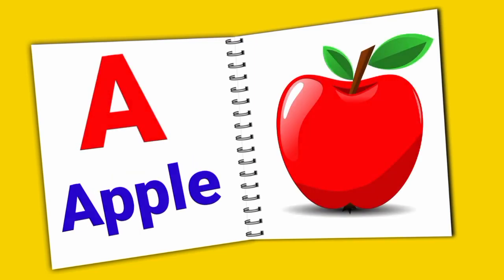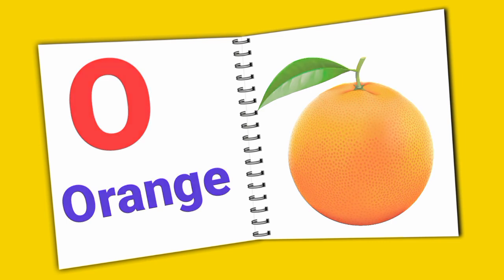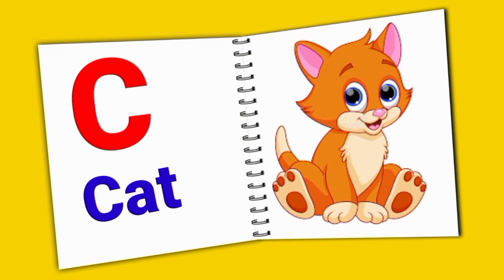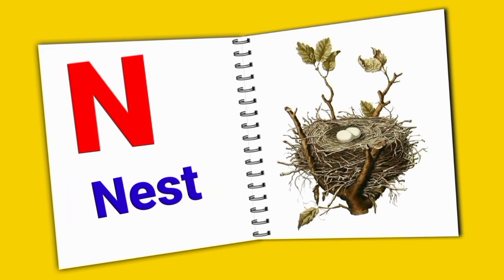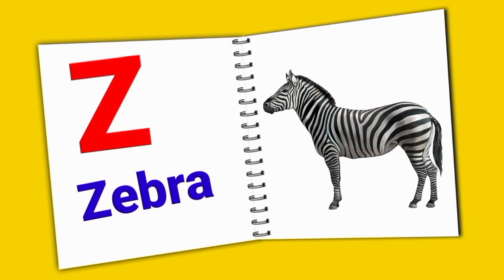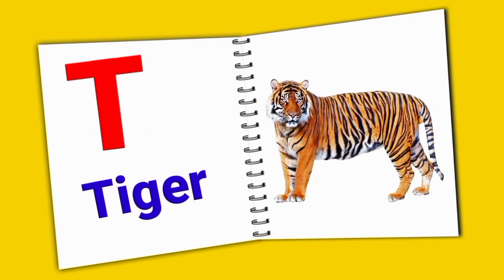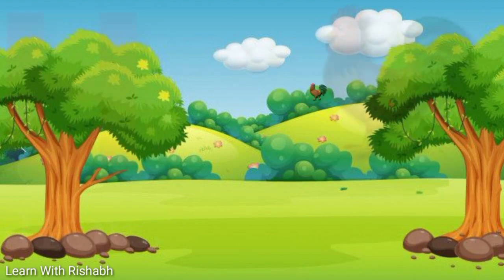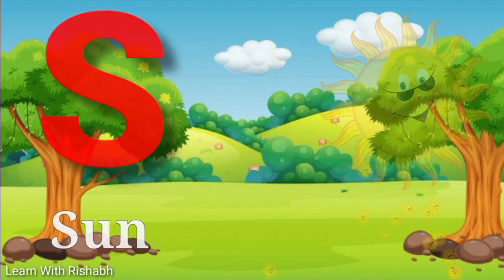Abcd | a for apple |एबीसीडी b for ball , c for cat, d for dog आ से अनार , क से कबूतर , Learning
O for OCTUPUS
Y for YELLOW
Z for ZEBRA These are the words
That will help you!

Your quiry
abcdefg Words, Vocabulary
english alphabet
abcd cartoon
a for apple bi for boy
alphabet songs
a for apple a for ant
nursery rhymes
a for apple song Words, Vocabulary
abc songs for children Words, Vocabulary
abcd rhymes
abcd alphabet
a for apple b for ball
abcd
abcd varnamala
abcd varnamala
english varnamala
english alphabet
kids alphabet
alphabet for kids
abcd song
english varnamala
alphabet songs for children
Kids Channel
Kids learning video
hindi varnmala
hindi learning
baccho ke liye video
chote baccho ke padhai
nursary class
ABCD
chote baccho ke liye channel
kids learnig channel
children videos
child learning video
new hindi learning
bachho ki kahani
hindi me kahaniyan
chote baccho ko hindi padhaye
baccho ko padhaye
chote baccho ko kaise padhaye
online class
a se anar aa se aam
bacho ki poem
baccho ki padhai

Your query 👇

1. abc
2. abcd
3. abcde
4. a for apple
5. a for apple b for ball
6. a for apple b for ball c for cat
7. a for apple b for ball c for cat d for dog
8. a for aroplane
9. a for aroplane b for banana
10. a for aroplane b for banana c for car
11. a for apple
12. abcdefg
13. English alphabet
14. abcd cartoon
15. a for apple bi for boy
16. alphabet songs
17. a for apple a for ant
18. nursery rhymes
19. a for apple song
20. abc songs for children
21. abcd rhymes
22. a for apple b for ball c for cat d for dog
23. abcd alphabet
24. k se kabutar kha se khargosh
25. a for apple b for badka apple
26. a se anar aa se aam
27. a for apple b for ball
28. abcd
29. a for apple wala
30. a b c d e f g
31. abcd varnamala
32. a se anar in hindi
33. k se kabutar
34. Alphabet songs for children
35. abc alphabet songs
36. abcd varnamala
37. english varnamala
38. english alphabet
39. A for apple
40. kids alphabet
41. alphabet for kids
42. abc song
43. a for apple b for ball c for
44. alphabet song
45. apple apple
46. abcd abcd
47. ए फाॅर एप्पल
48. ए फाॅर एप्पल की स्पेलिंग
49. ए फाॅर एप्पल बी फाॅर बाॅल सी फाॅर कैट डी फाॅर डाॅग
50. ए फार एपल
51. एबीसीडी
52. ए फाॅर एप्पल बी फाॅर बाॅल सी फाॅर कैट
53. अ से अनार आ से आम
54. क से कबूतर ख से खरगोश
55. ए फाॅर एप्पल बी फाॅर बाॅय
56. वर्णमाला
57. Mantu Study Class
58.
59.
60.
61.
62.
63.
64.
65.
66. a b c d
67. abcd song
68. abcd cartoon
69. cartoon
70. abc song
71. Apple
72. abcd wala cartoon
73. abcd abcd abcd abcd
74. b for ball
75. abcd video
76. alphabet
77. abcd a for apple
78. abc cartoon
79. a for apple wala
80. ice cream
81. a b c d song
82. bacchon ki abcd
83. abc abc
84. abcd ka videos
85. abcd ka new video
86. abcd today video
87. abcd 2022
88. a for Apple new video 2022
89. a for apple b for ball today video
90.
91.
92.
93. most popular video abcd
94. a for apple important video
95. today abcd
96. mantu study class ka video
97. abcd mantu study class
98. bacchon ka abcd video
99. a for aeroplane b for banana video
100. a for apple b for ball c for cat d for dog e for elephant